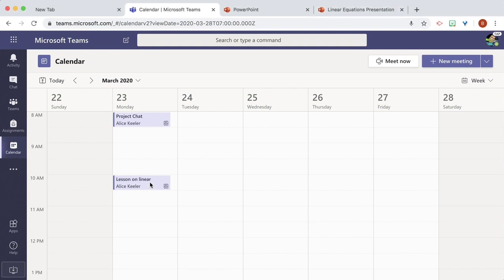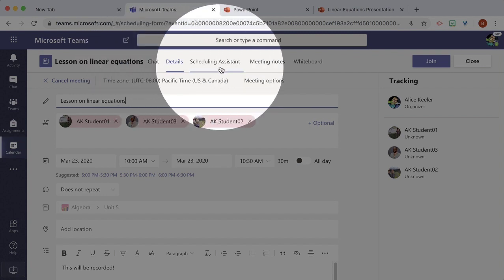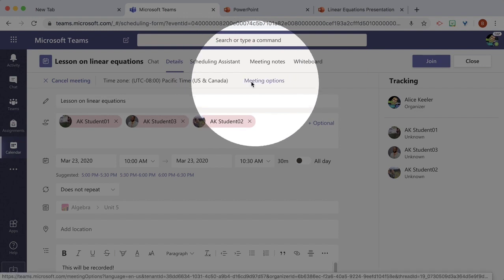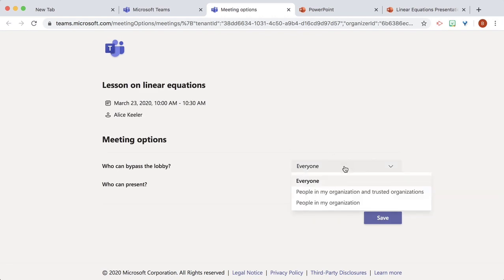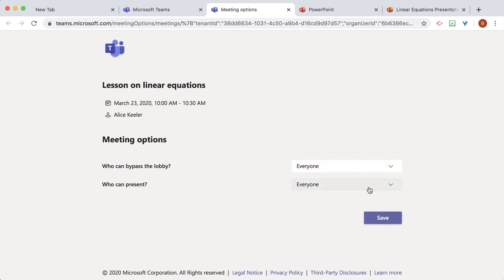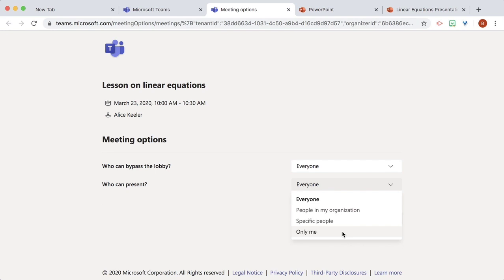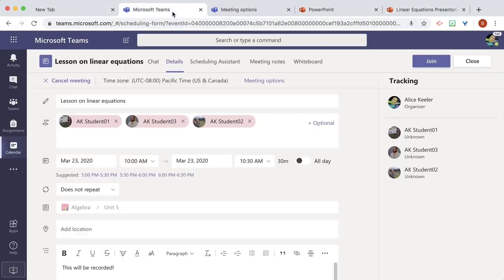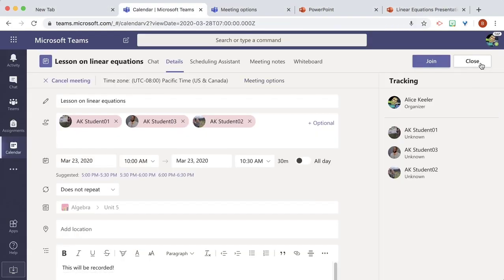Setting meeting option in Teams Meeting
Default is students can present in a meeting. After making the meeting, click on the meeting in calendar and click on Meeting Options to disallow student presenters.